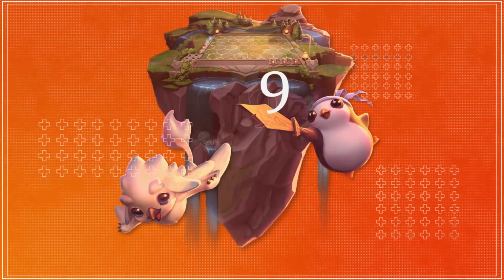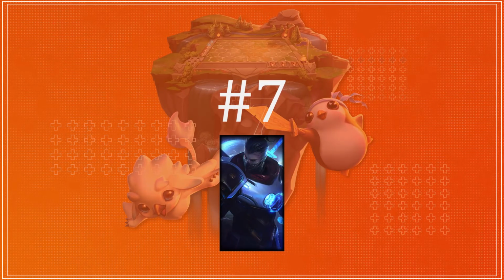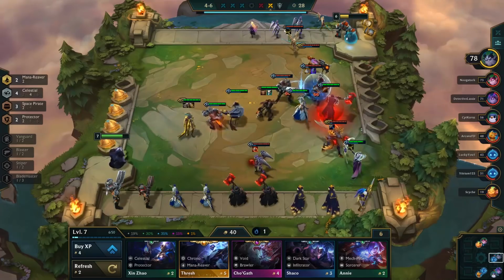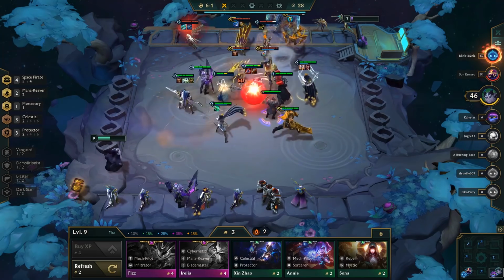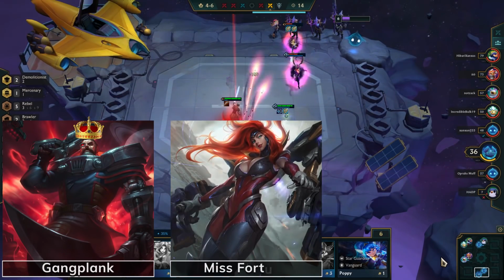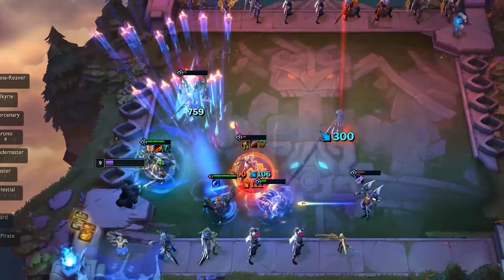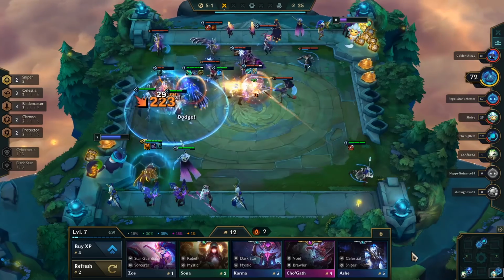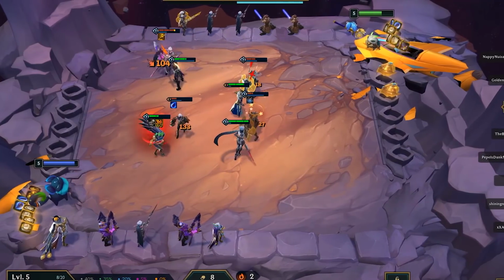Top 10 Champions - Teamfight Tactics Patch 10.10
Time to see which champions reign at the top! Use these units to help push you to the top four throughout early, mid or even late game.